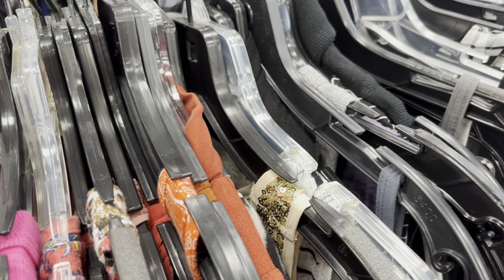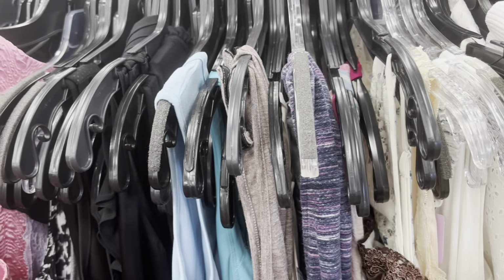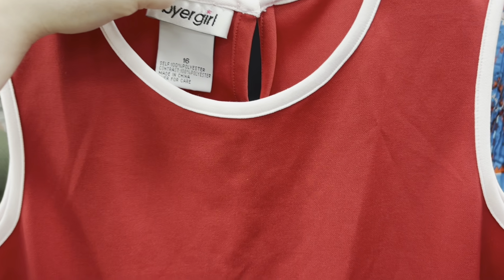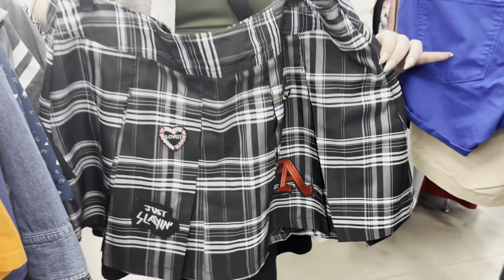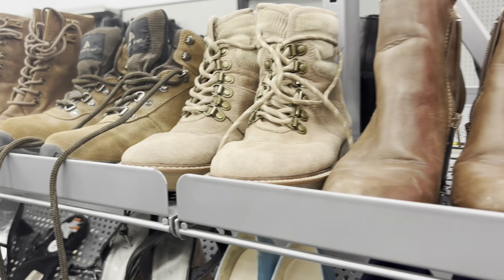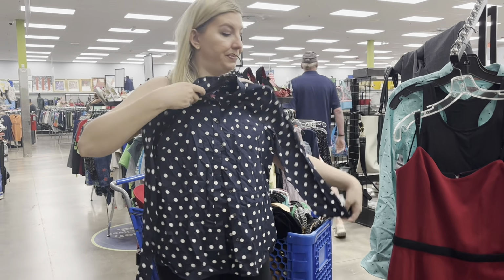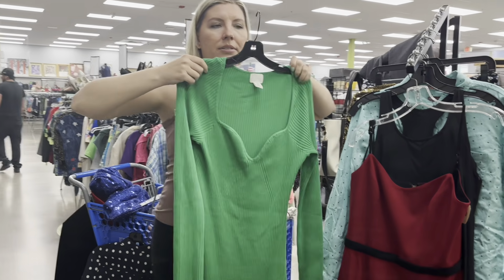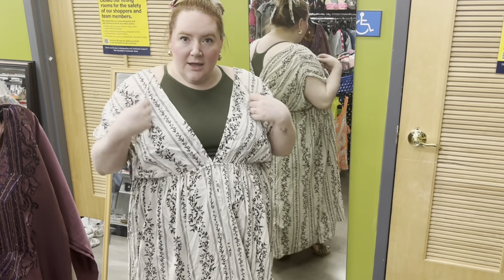Goodwill Haul | Thrift With Us | Shopping for vintage, plus & unique summer to fall transitional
Thanks for hanging out with us today!

No great Goodwill locations near you? I’ve had some luck shopping their online selection (I especially love the jewelry!).

Spend $50, get $10 off with code GWF10 for first time shoppers!